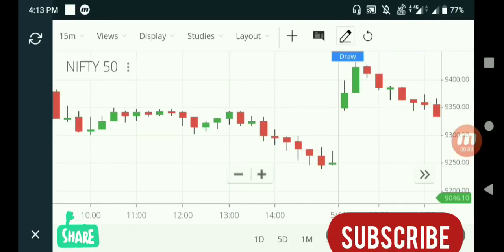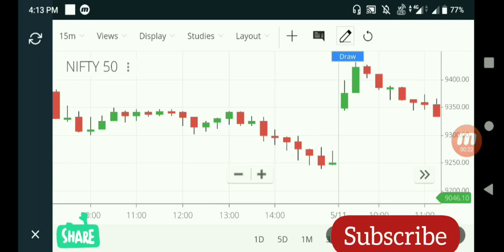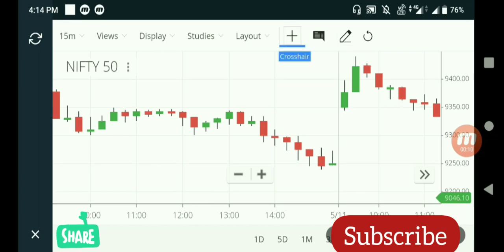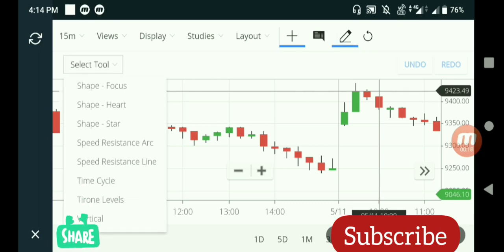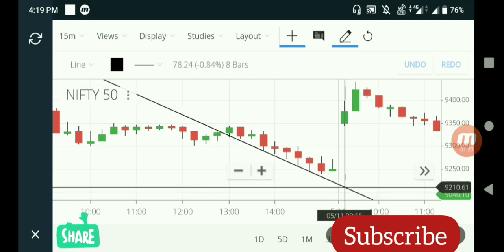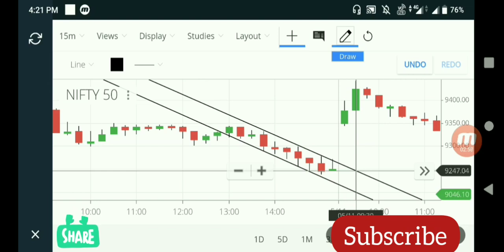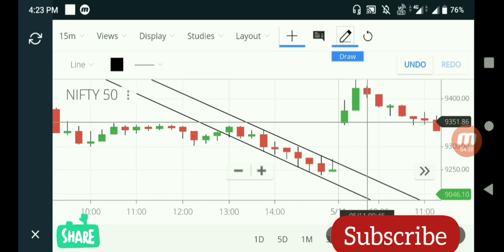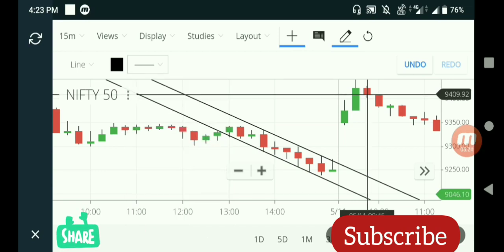Zerodha Kite - How To Draw Trend Line On Chart / How To Use Line Tool